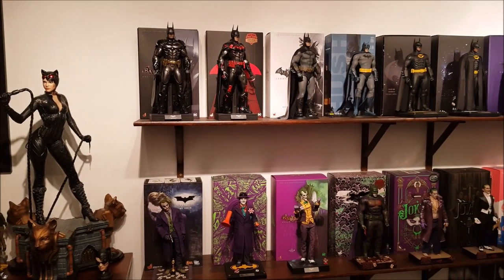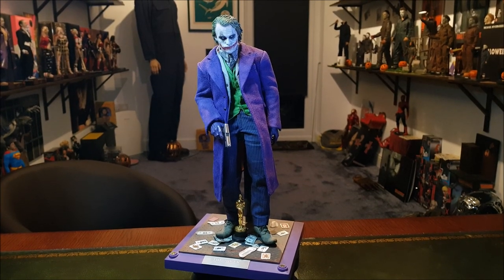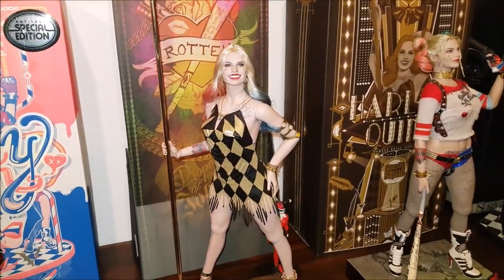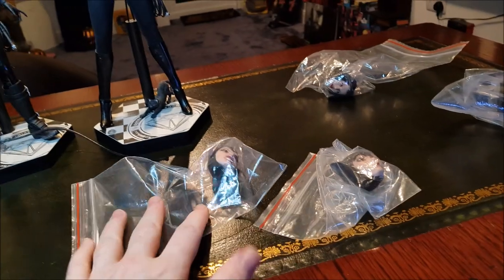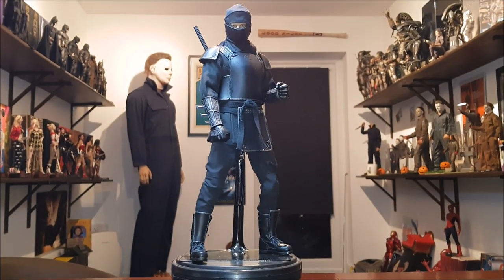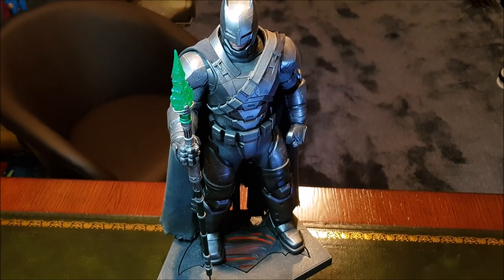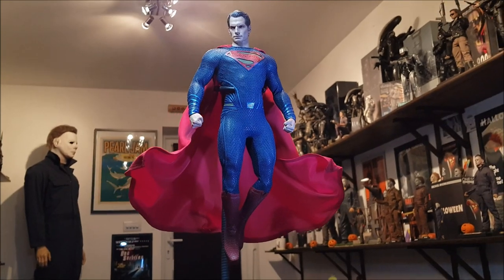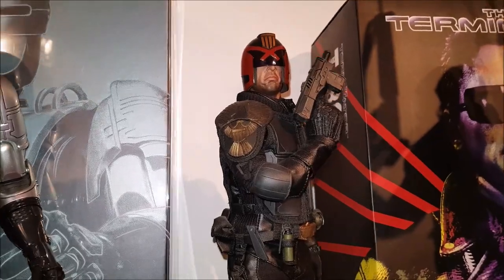HOT TOYS. MODDED FIGURES. COMPLETE RUNDOWN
A complete rundown on all my modded figures in the collection.